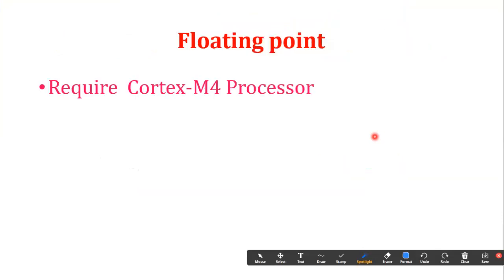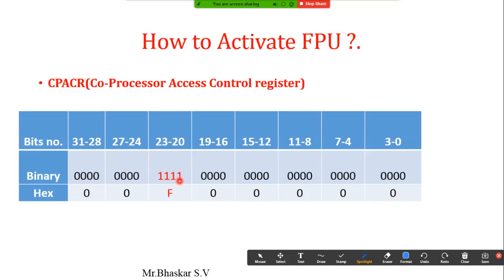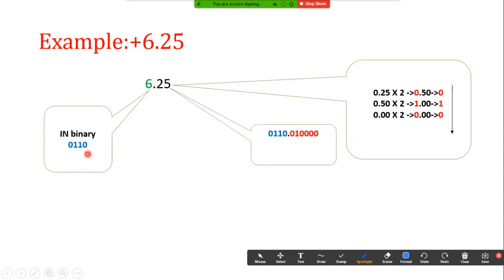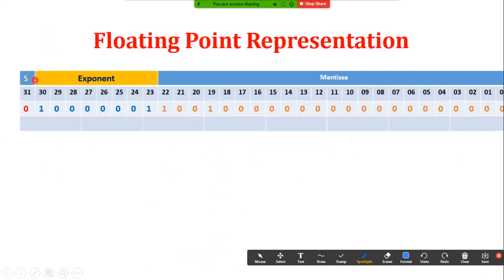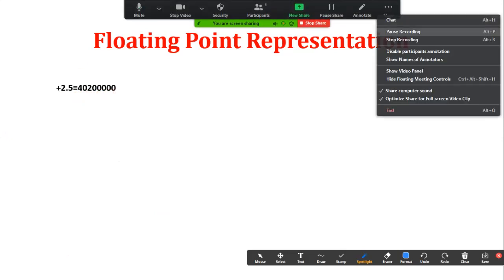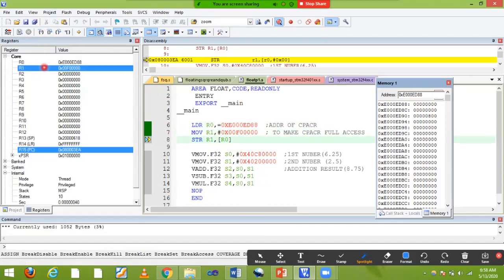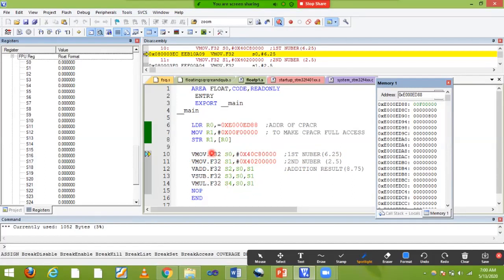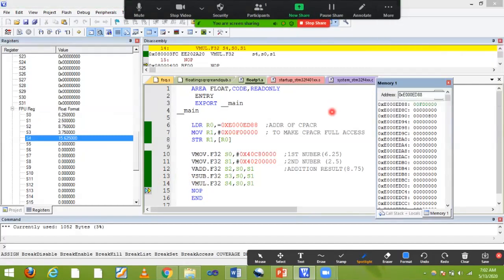ARM LAB - Floating point addition and Subtraction 19CSL47 (CSE Department)